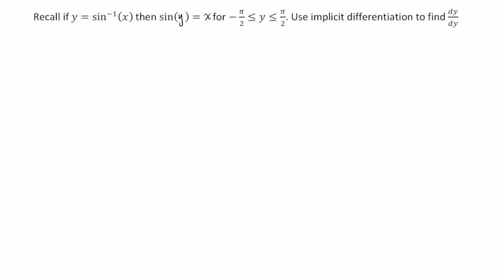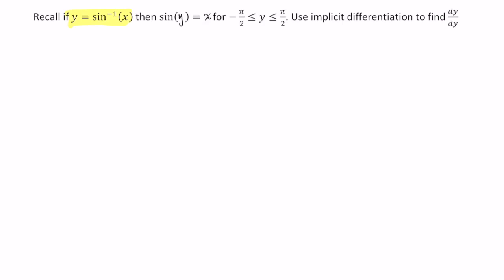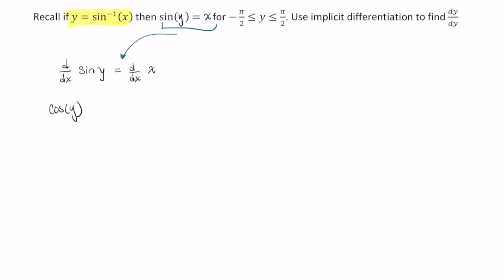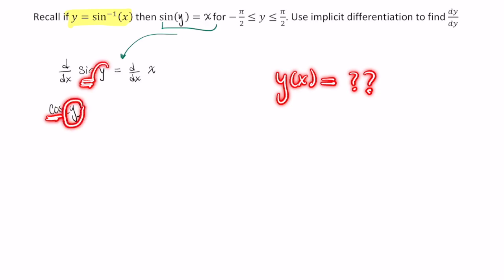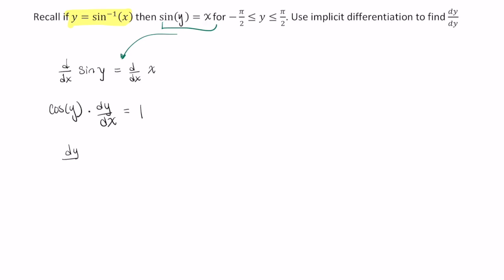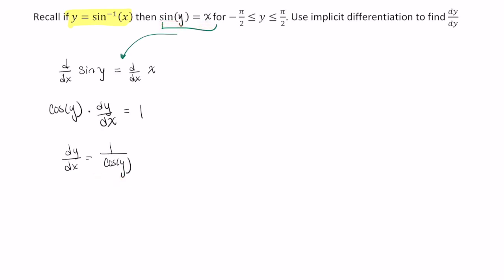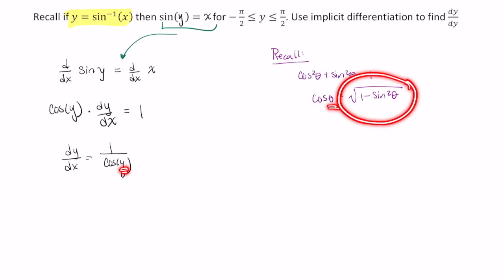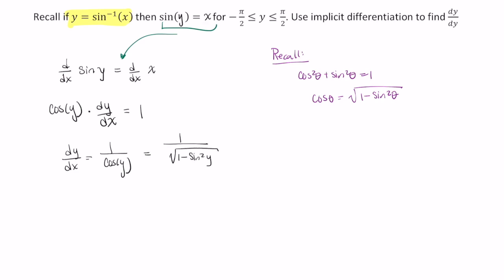Finding a formula for the derivative of arcsine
In this video, Professor Gonzalinajec demonstrates how to find a formula for the derivative of arcsine using implicit differentiation.